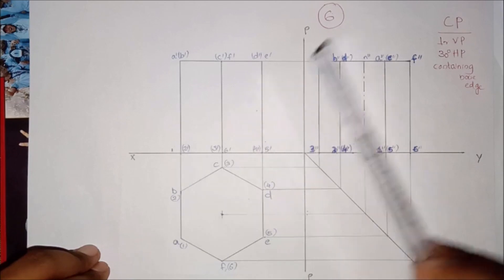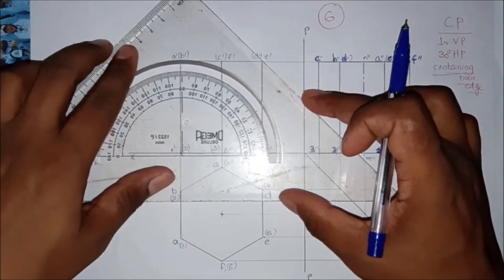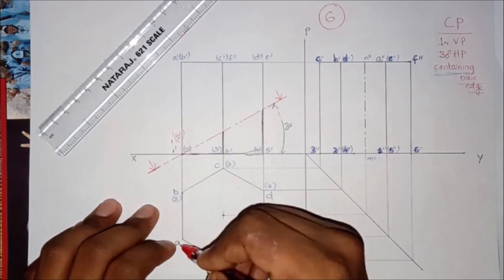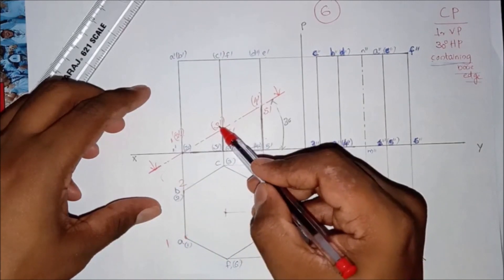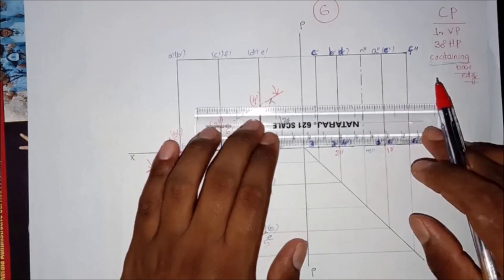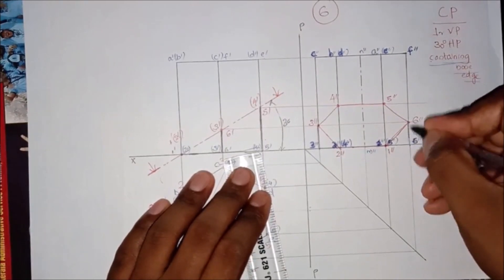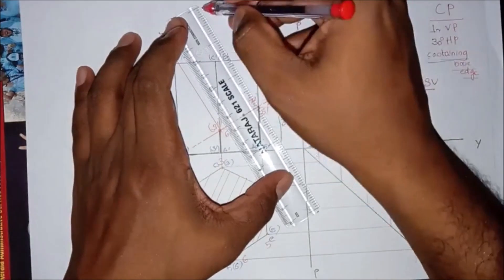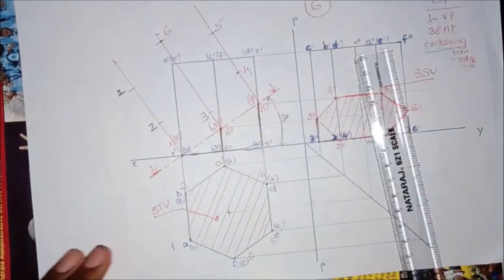PROBLEM_06_MODULE III _SECTIONS OF SOLIDS_PART_1_SECTION PLANE GIVEN PROBLEM